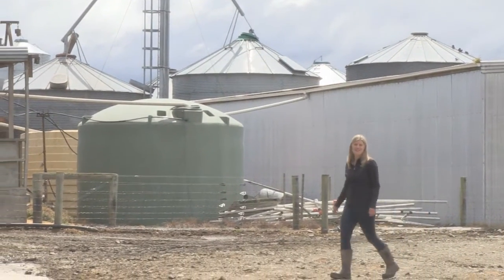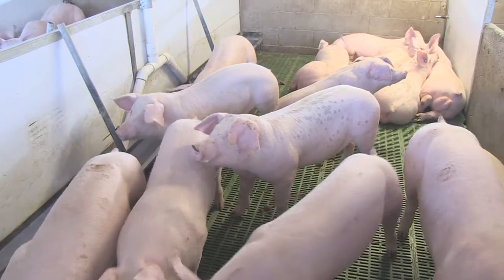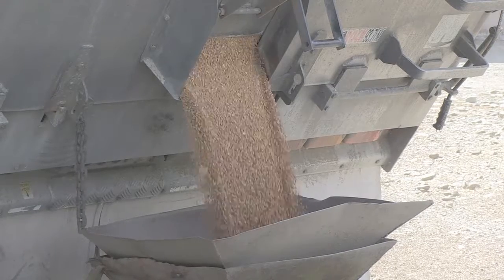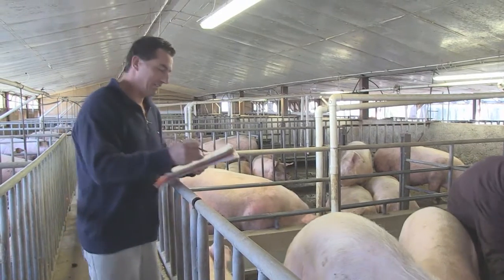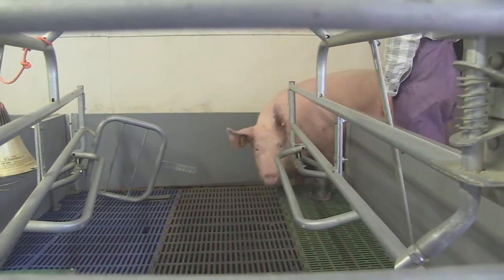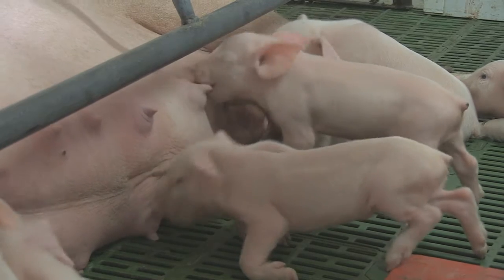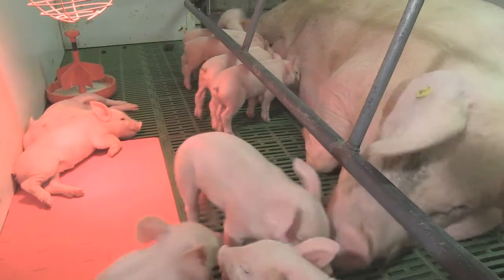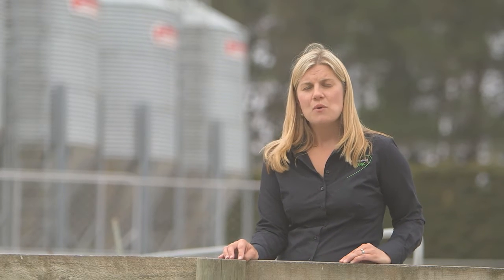Indoor Farrowing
Indoor Farrowing (Birthing Units)